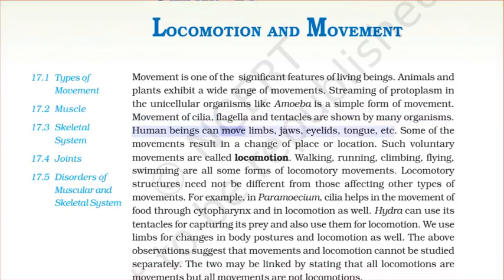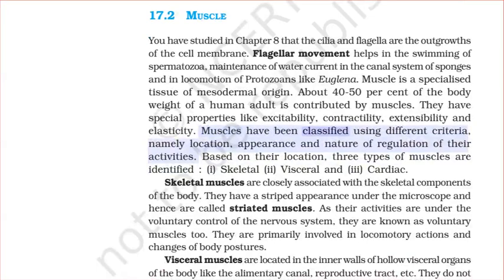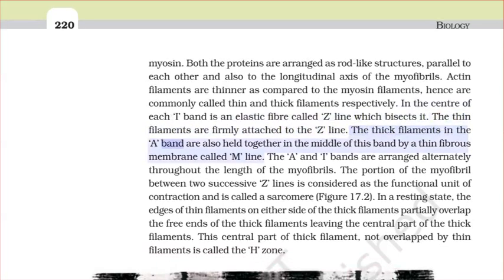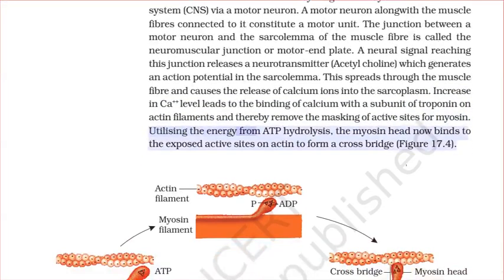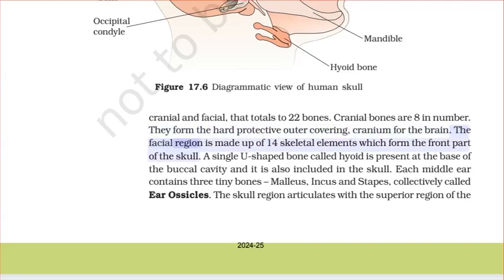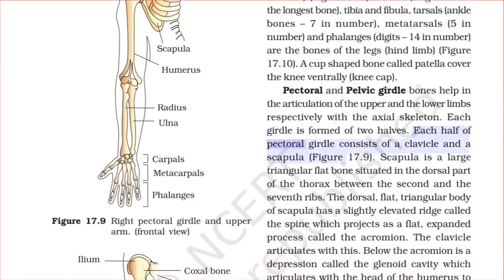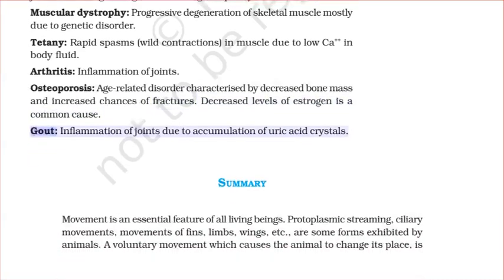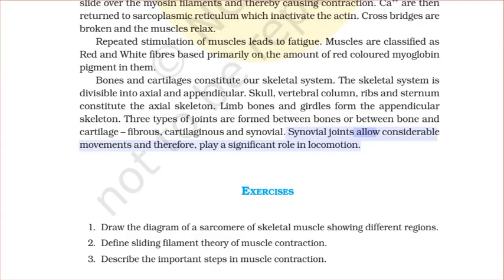Quick Reading Revision: Locomotion and Movement NEET Biology Class XI Ch 17 NCERT Audio Book.